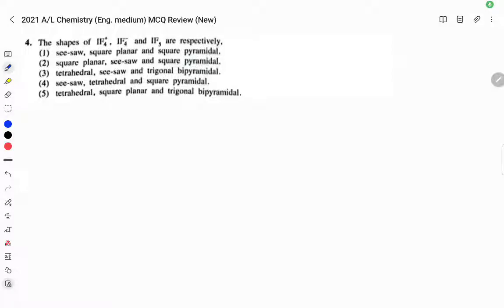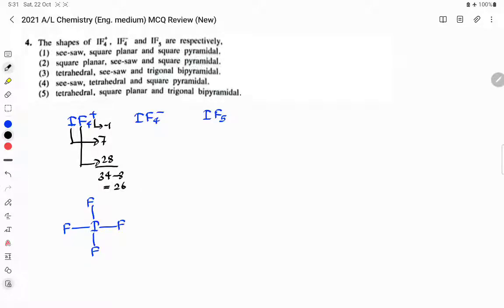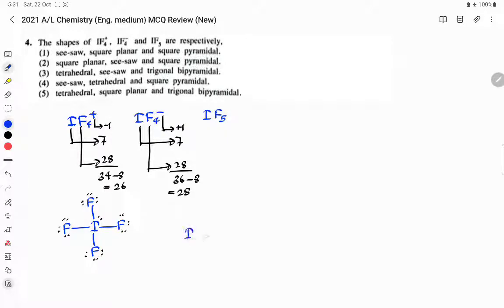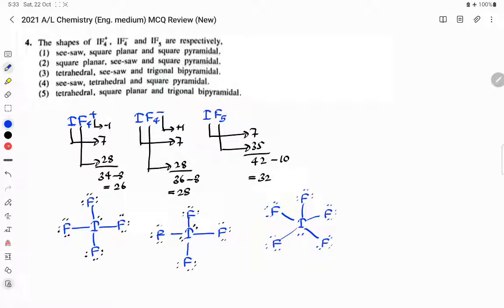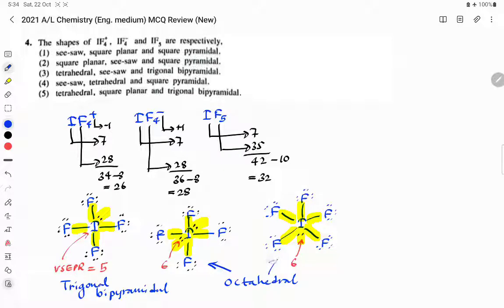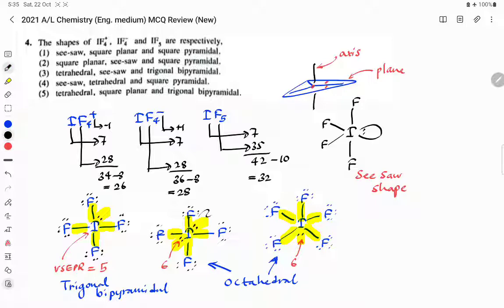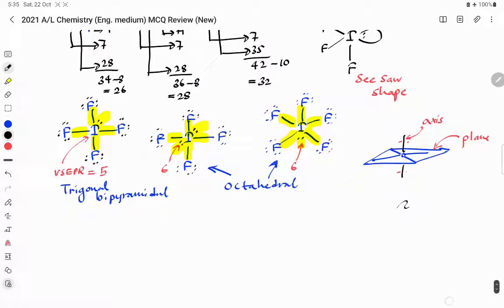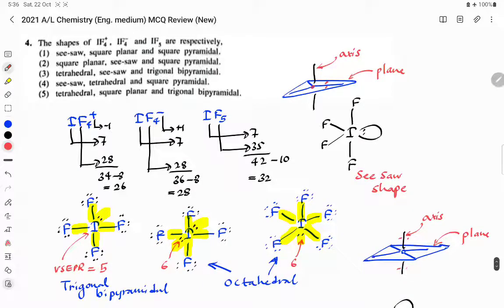2021 A/L Chemistry English Medium MCQ 04